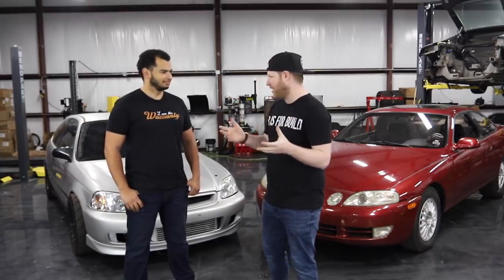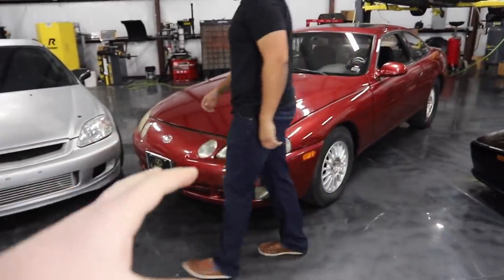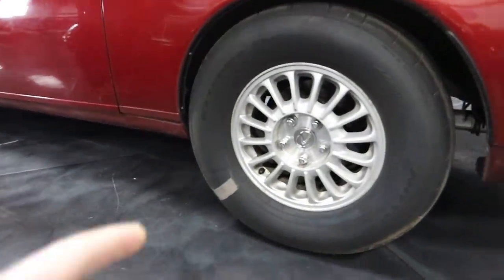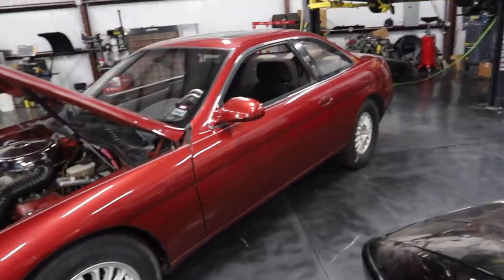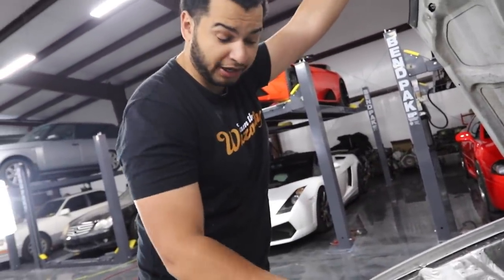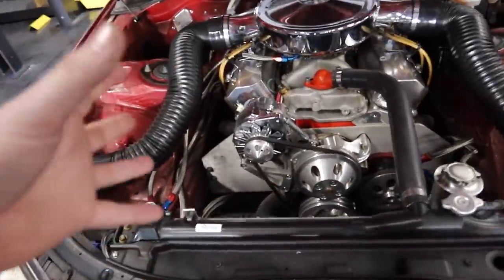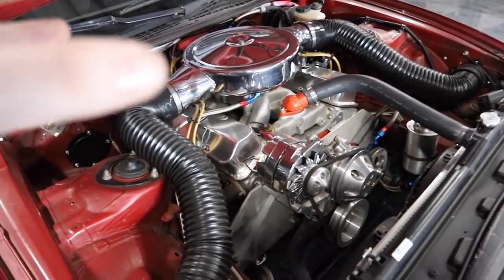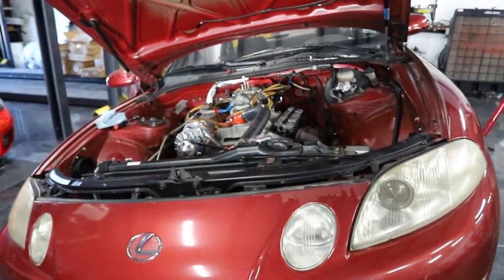I Bought A Lexus SC300 With An Insane Engine (NOT 2JZ)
In today's episode were jumping into the new build off series, BIFB VS Tavarish.

We were both challenged by ebay motors to buy the best drag racing car we could find under a 9K budget. We have 4 days to build them, and on the 5th day we are going to the drag strip to race heads up for slips! Winner keeps both cars!